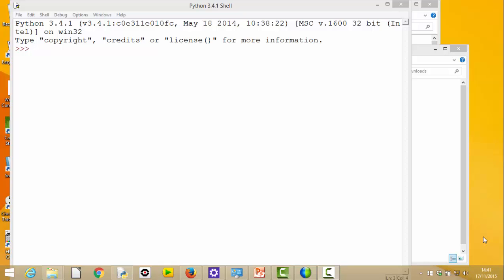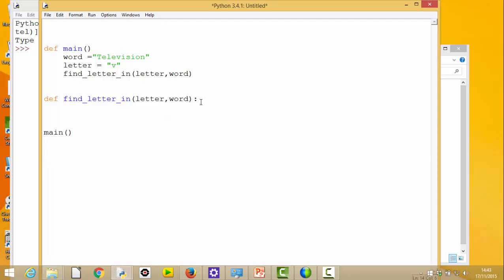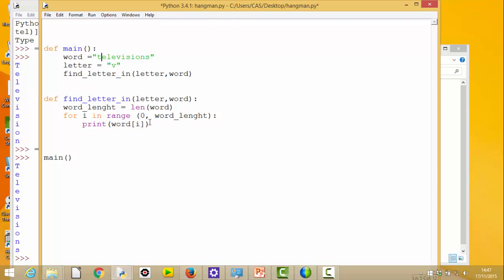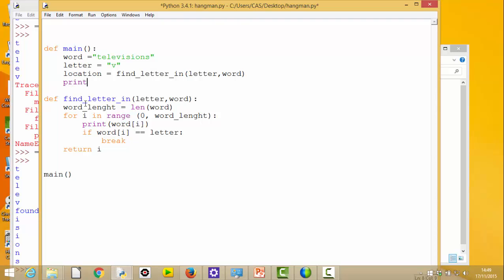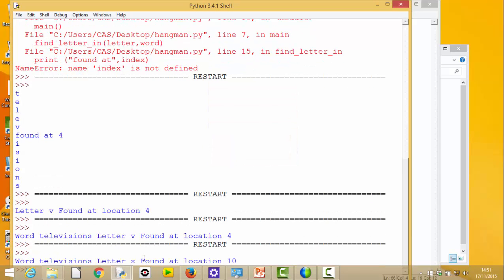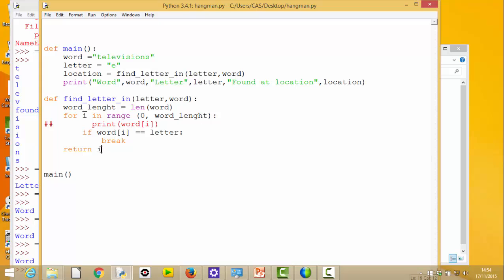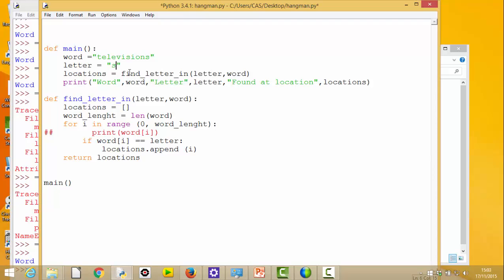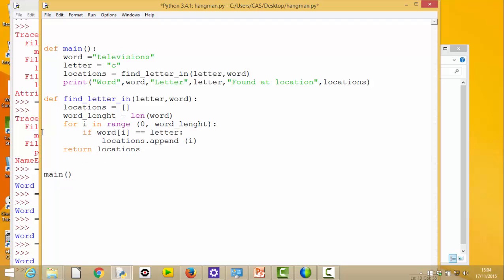Hangman Game 1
This video looks at the core part of the hangman game, searching for a letter in a word and returning the location (index) at which it was found. Through testing we discover we had not thought of all senarios and realise we need to return a list